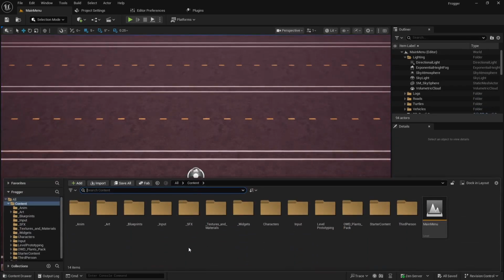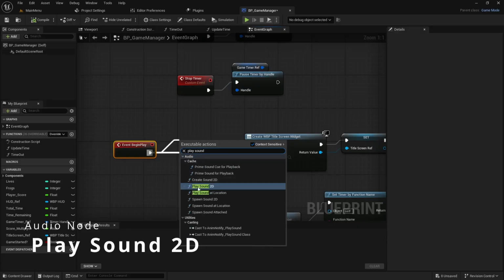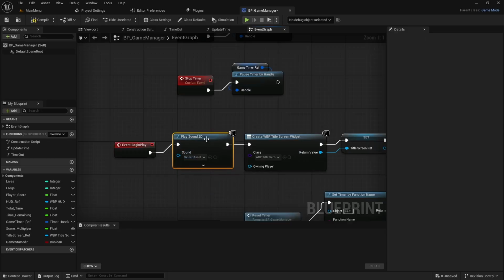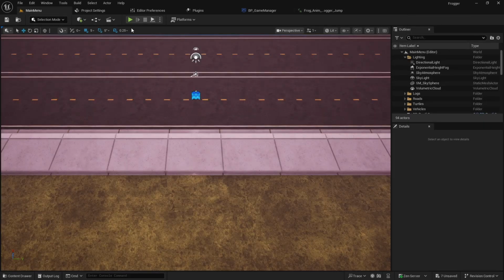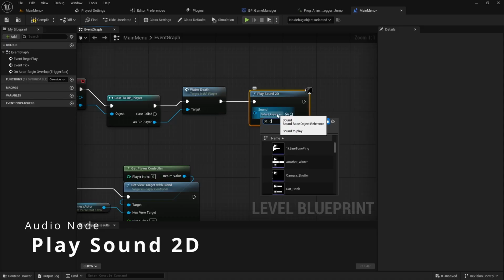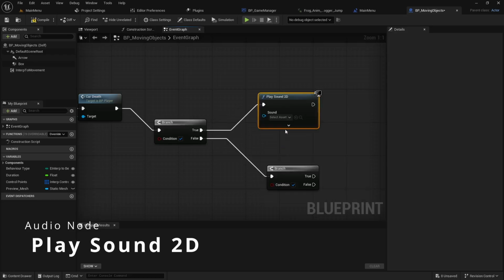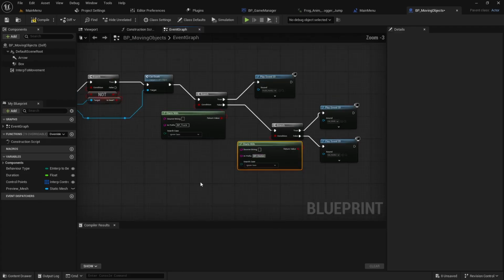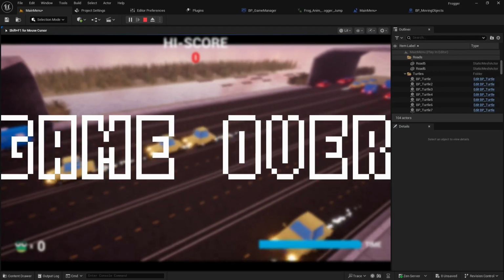Recreating Frogger in Unreal Engine | Part 28 - Sound Effects